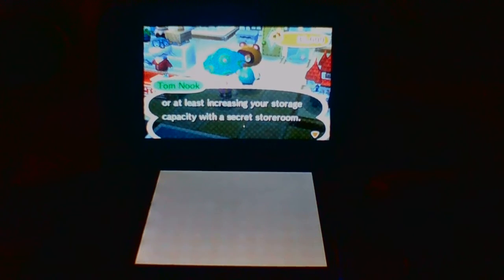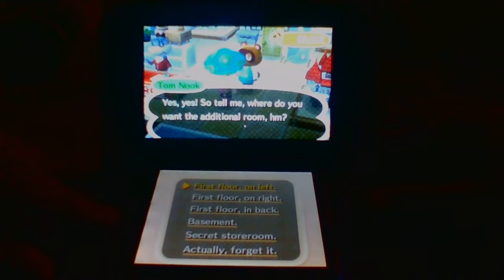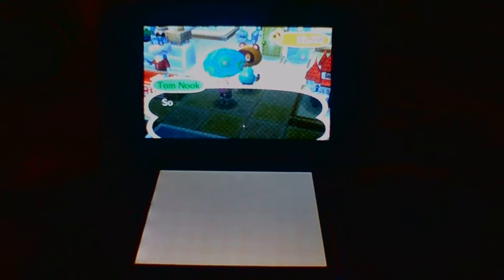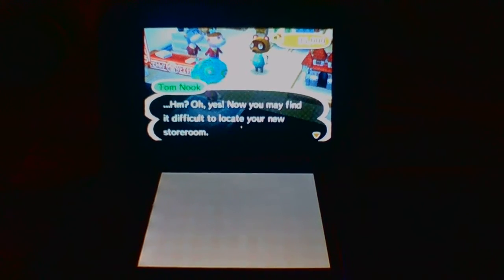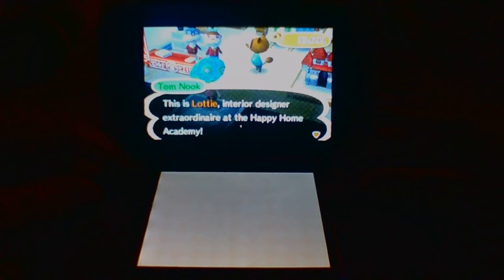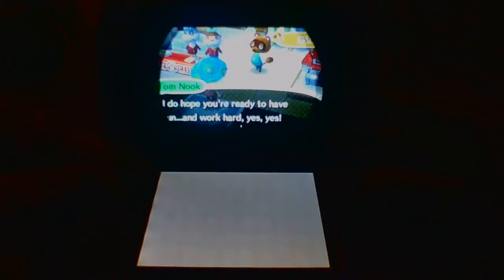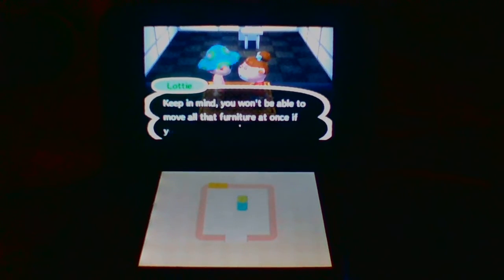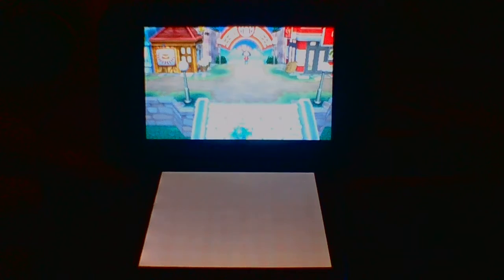let's play animal crossing new leaf part 10 shown off secret storage gimmicks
my friend code for 3DS games is 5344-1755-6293
I'm on twitter now here is a link to it